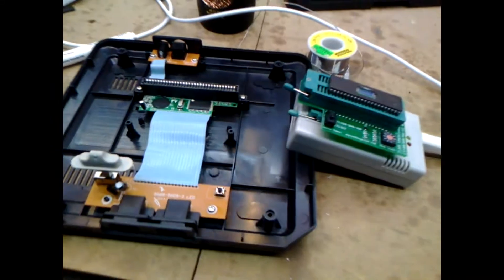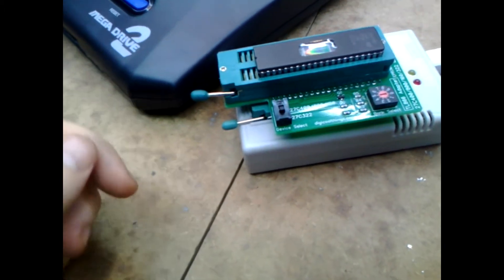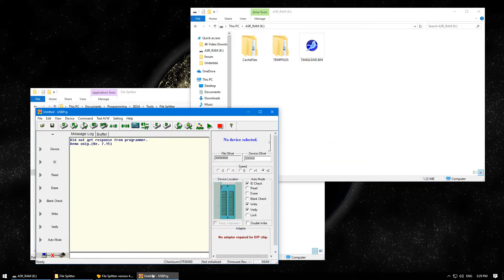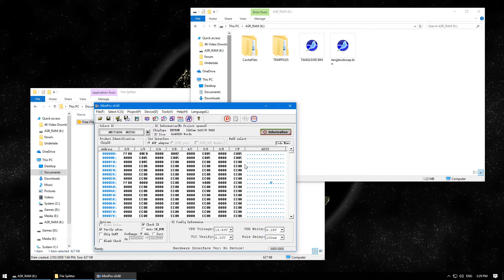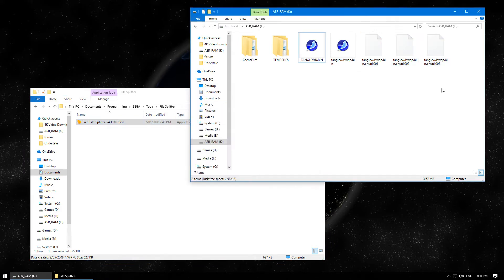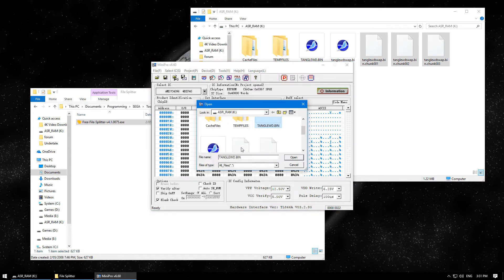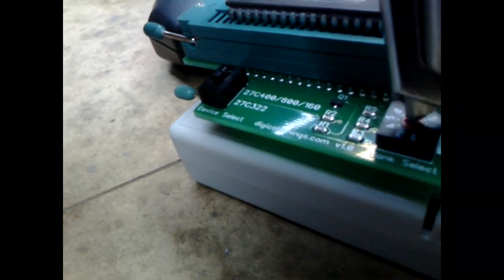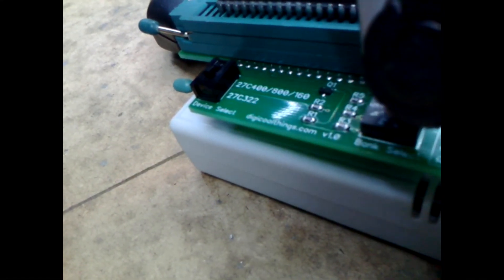Programming SEGA ROMs with the TL866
SOFTWARE: MiniPro Programmer, GQ USB Programmer, Free File Splitter v4.1.0075
ROM: Tanglewood v0.1.04
PROGRAMMER: MiniPro TL866A
ADAPTER: Digi Cool Things' 27C400/27C800/27C160/27C322 as 27C4096